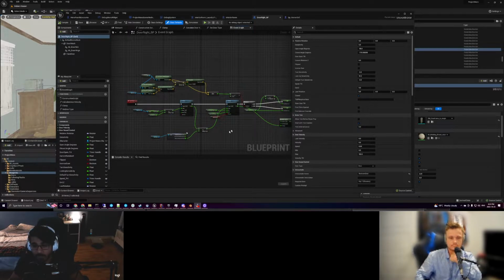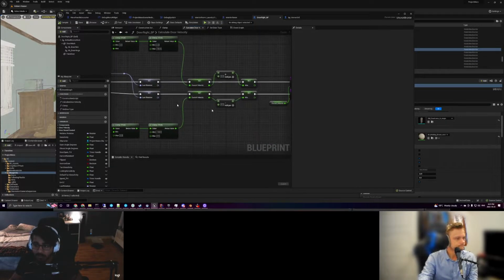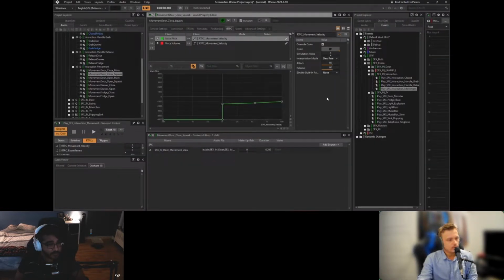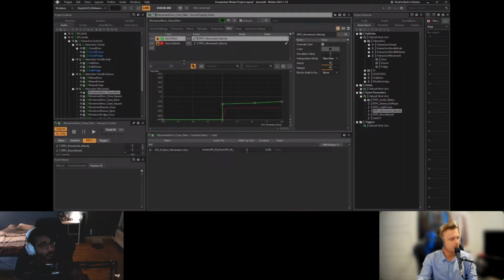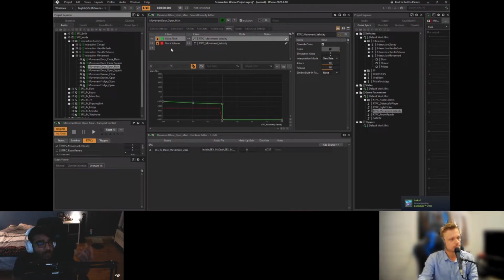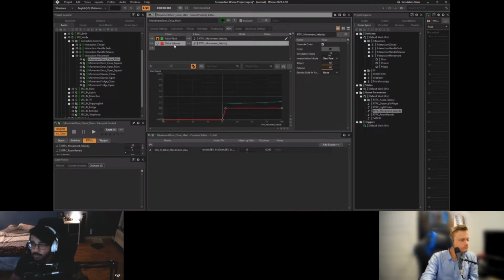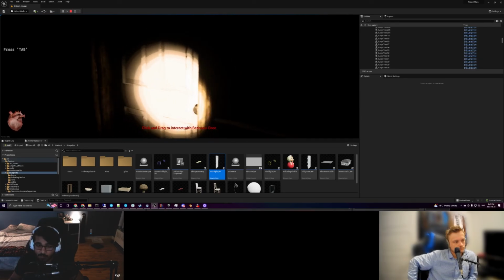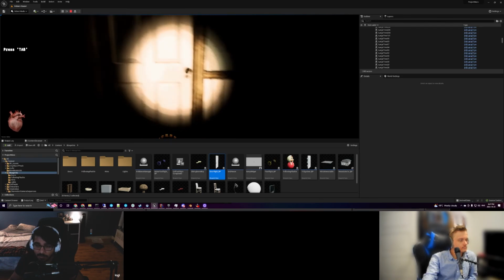Schwarzwald Devlog #02 - UE4/5 Procedural Door Audio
Finally back to making devlogs! As promised here's an update on how we are handling door sound and procedural audio tech!

Keep an eye out for more coming your way...